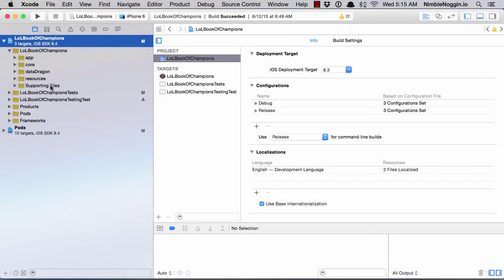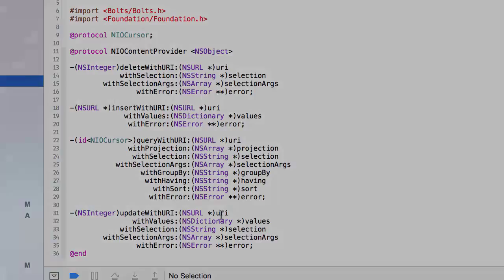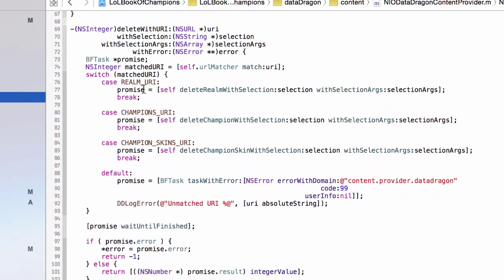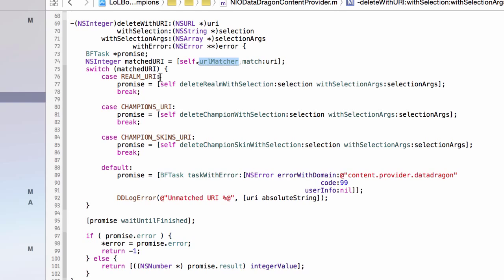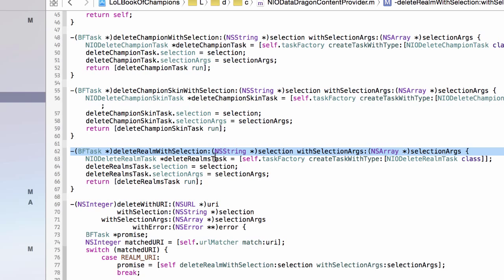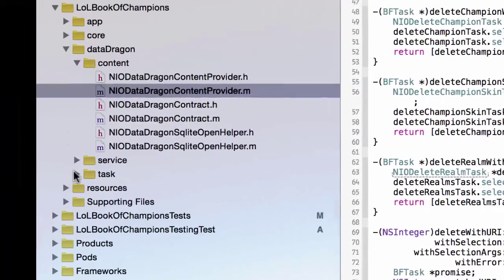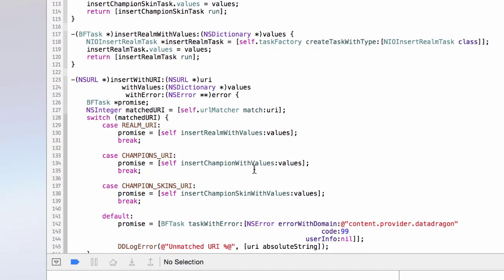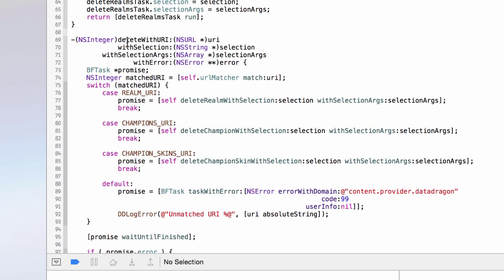ContentProvider: An Actual Content Provider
This video introduces you to an actual ContentProvider. The DataDragonContentProvider is responsible for interacting with and providing access to specific content in the application.

Have a watch to see how it works.